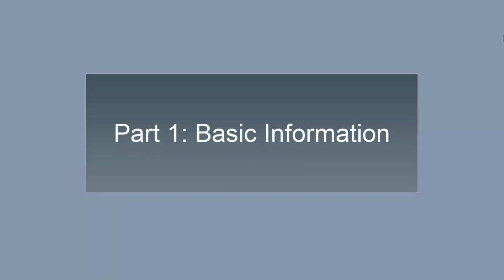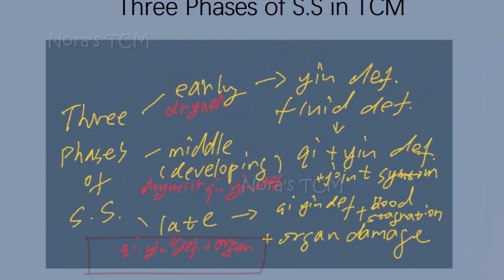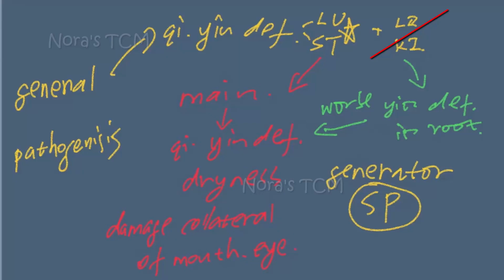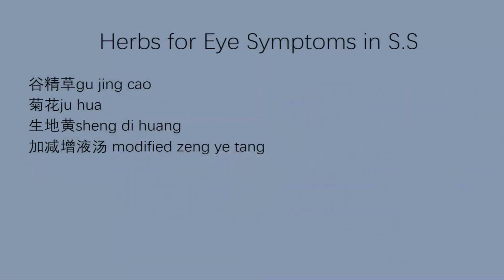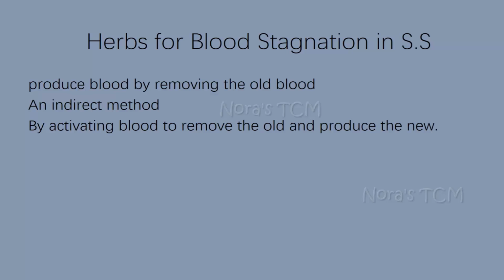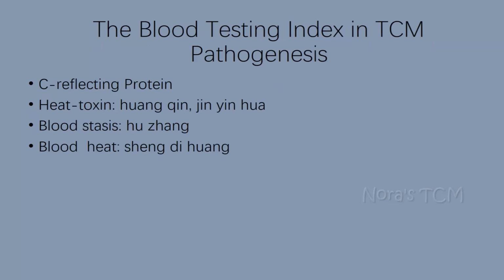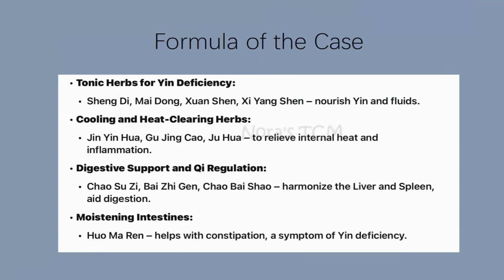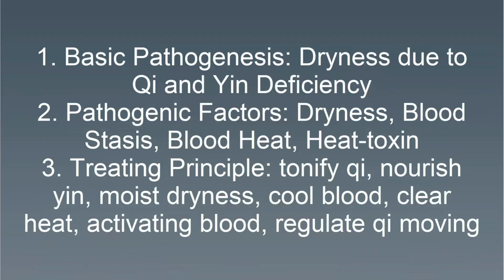TCM Case Learning: Immune System Disease-Sjogren’s Syndrome